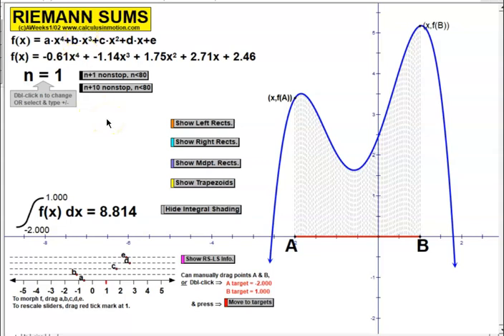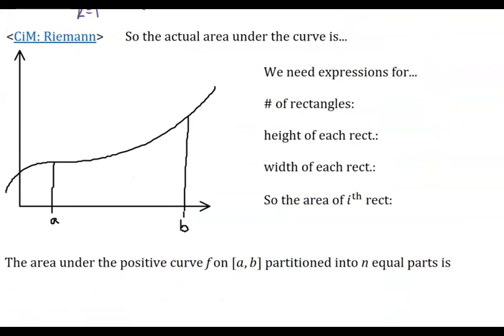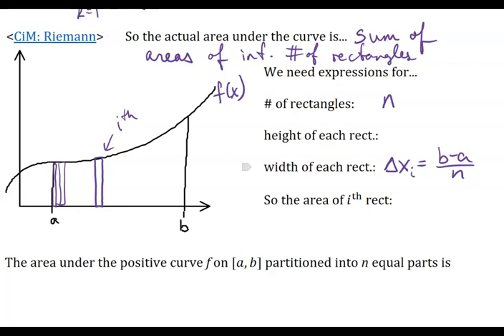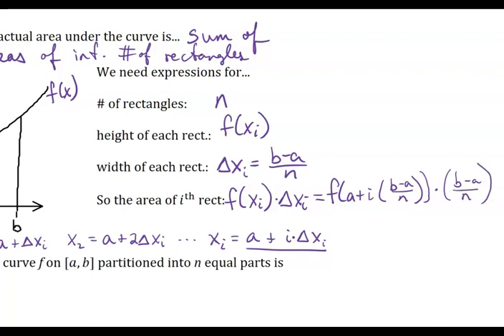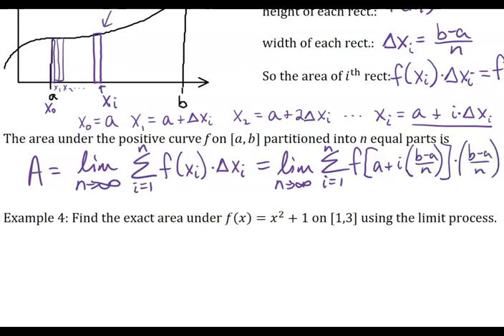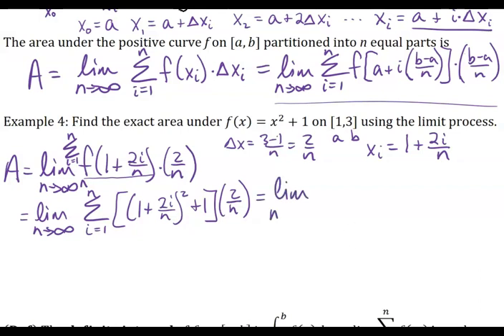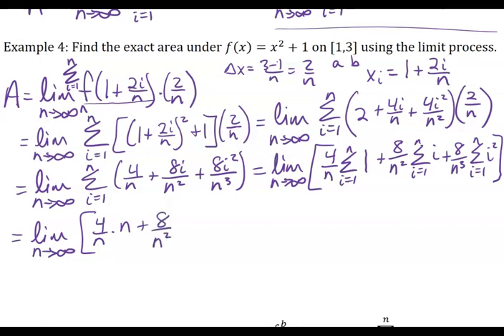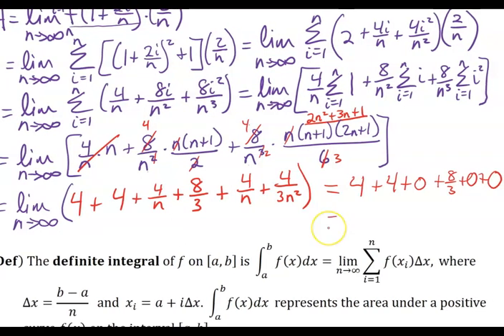6 3 part 2